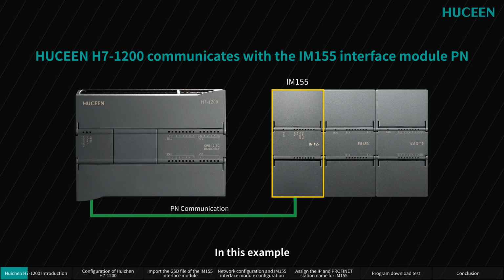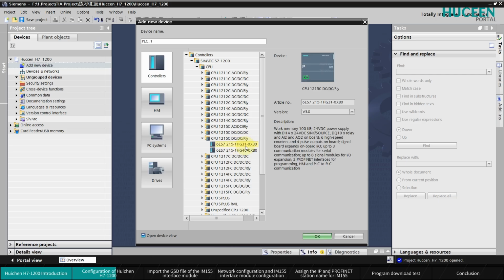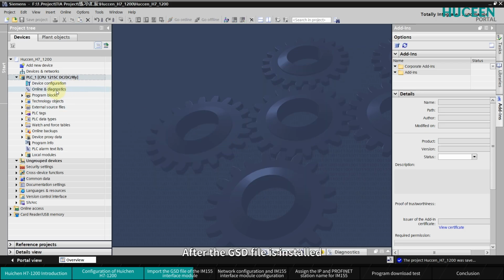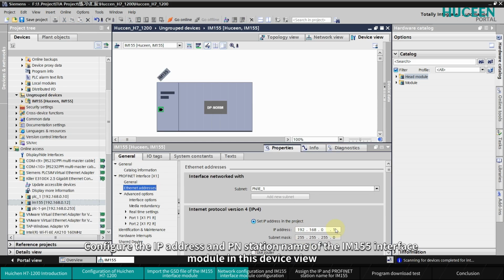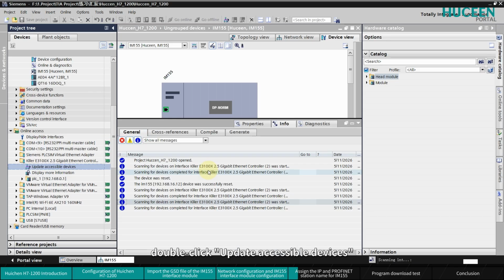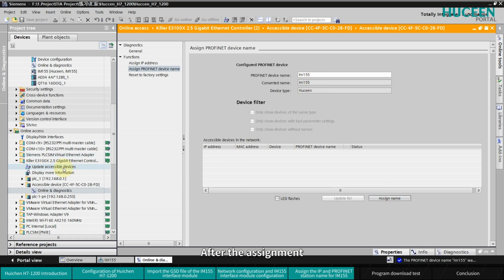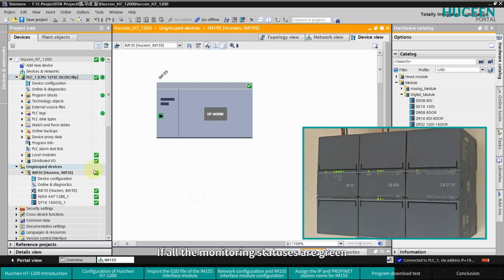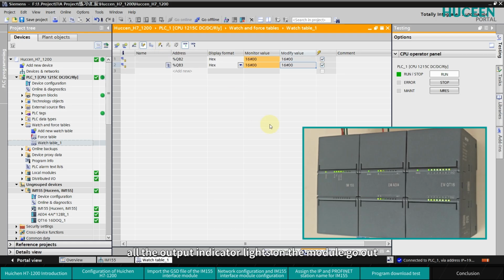Profinet communication application between HUCEEN H7-1200 and IM155 interface module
It is an introduction to the PN communication application of the HUCEEN H7-1200 and IM155 interface module.

In this example, behind the IM155 interface module,there is an analog module AE04 and a digital output module QT16.Now, I will demonstrate the configuration and configuration process of the PN communication between H7-1200 and IM155 interface module.